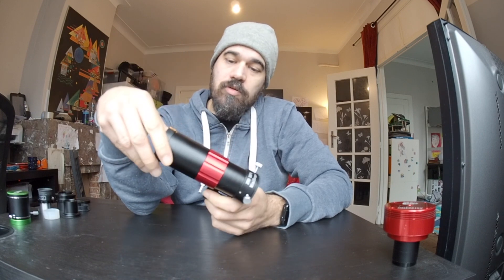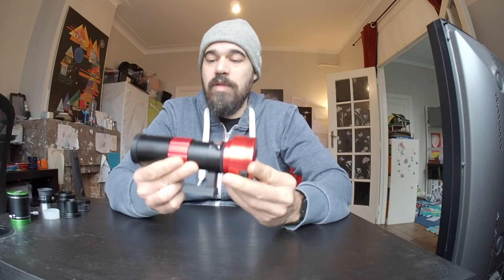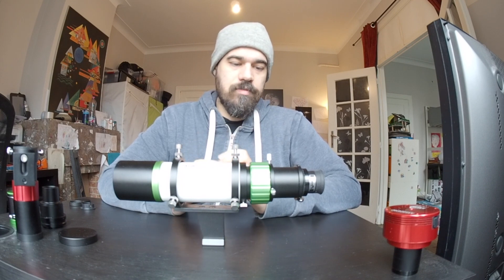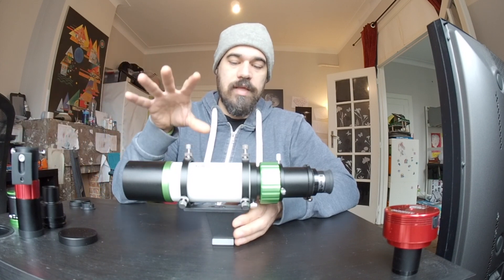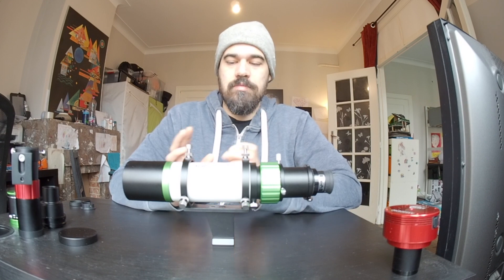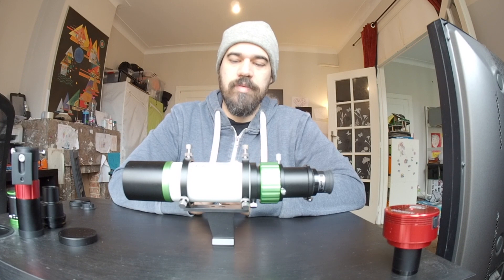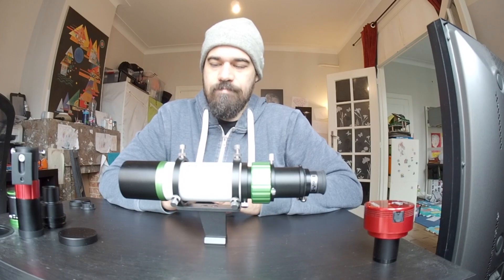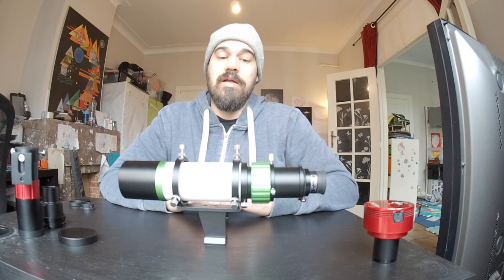Hands On Review Of My SkyWatcher EVOGUIDE 50ED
The Skywatcher Evoguide 50ED is a guide scope, but it is an exciting one and here is why.